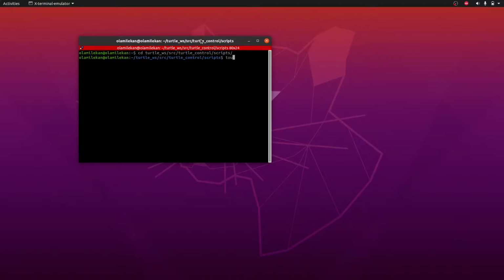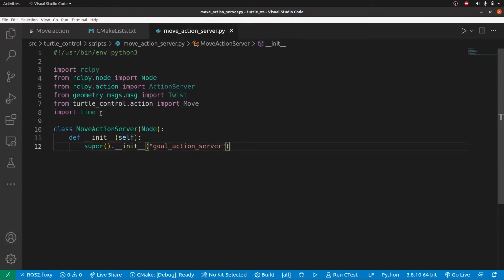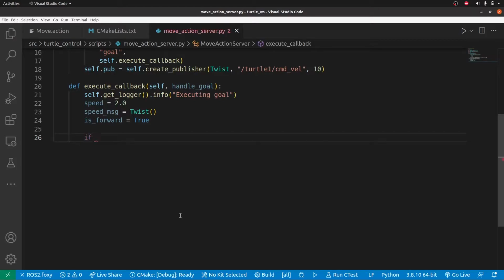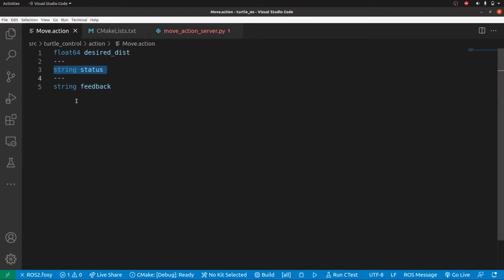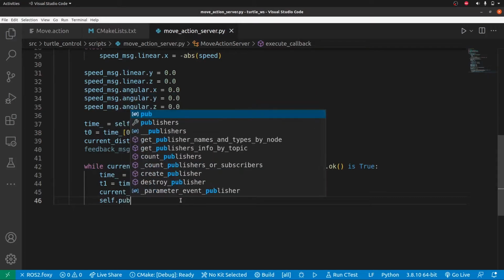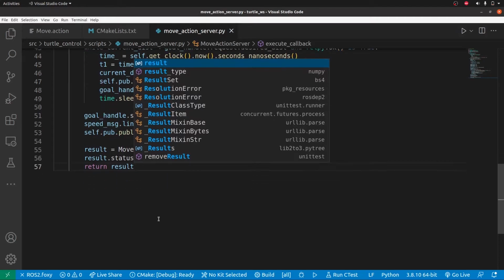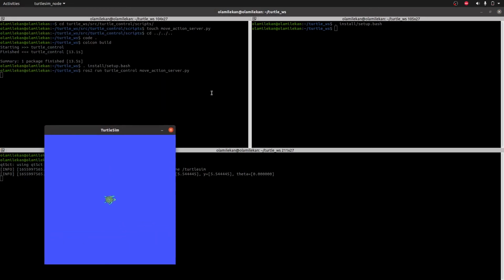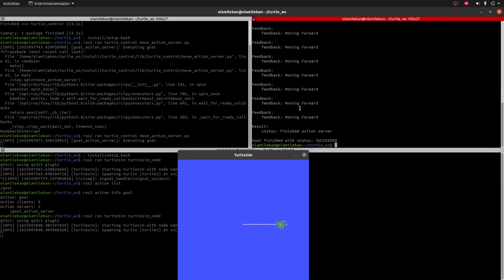24. Writing Action Server with Python